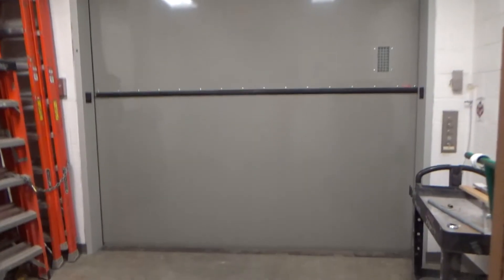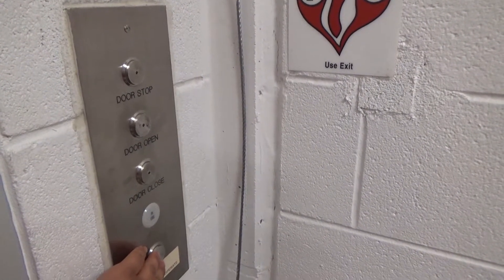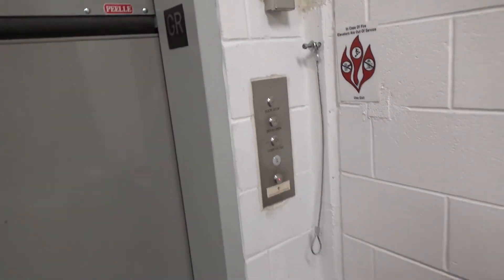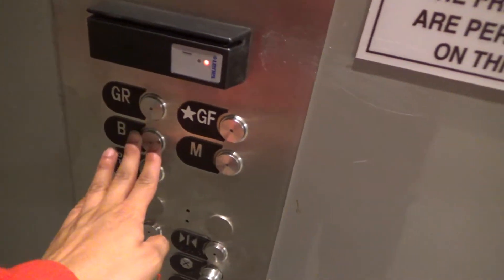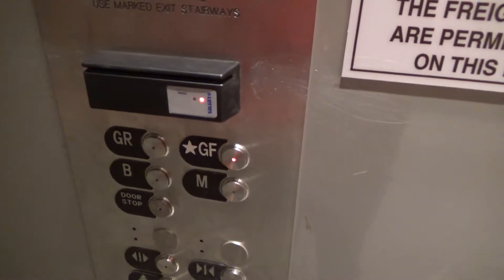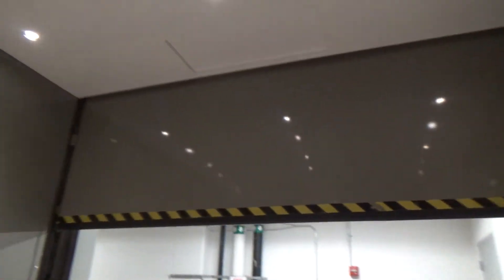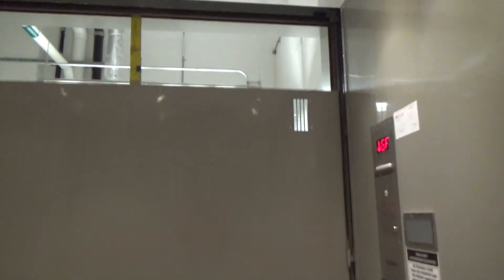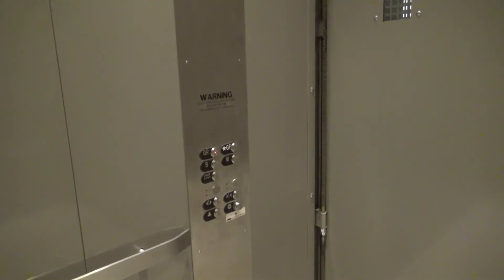LARGE Otis Hydraulic Freight Elevator | Physical Sciences Complex | Univ of MD | College Park, MD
Recorded: 2/8/2018

This is the freight elevator for the loading dock and basement of the Physical Sciences Complex.  It is actually attached to the side of the Atlantic Building, directly to the right of the Atlantic Building freight car.  It does not serve the main floors of the Physical Sciences Complex, and is not even attached.  I would consider this part of the Atlantic Building, however, it's the loading dock for the PSC, and is kind of it's own building.  This one is also REALLY LOUD!  It's probably around 15-20 feet tall.  It has solid inner doors, but for some reason, the door stop buttons do not stop the doors from opening.  I think either M or B used to be unlocked, because I vaguely remember taking this thing down, however, that is not the case anymore.  The rear G level is only about 6 steps up, so its not much of a ride, but its better than no ride.  It's rare to find a standard company install, as most freights are generic installs.

Elevator Facts

Brand: Otis
Hoist: Hydraulic
Fixtures: Series M2
Type: Freight
Capacity: 10000 lbs
Speed: 80 FPM
Installed: 2013

End Screen Music: Cold Sun by Del